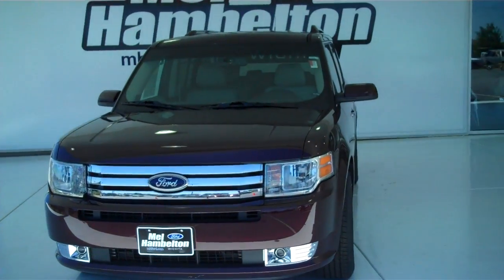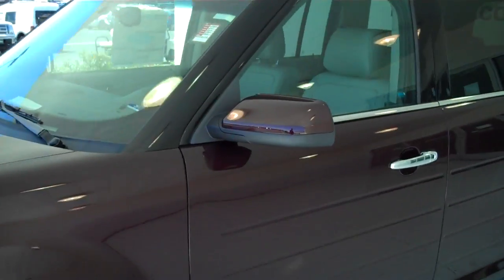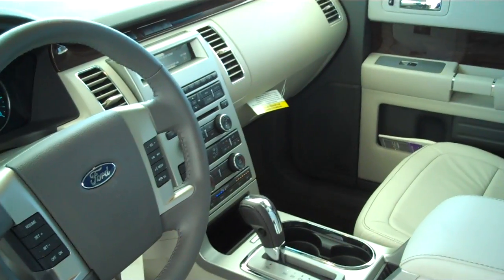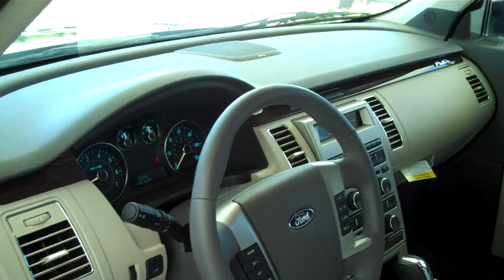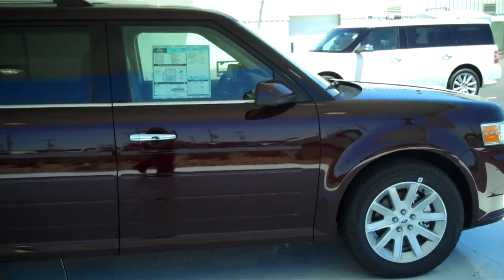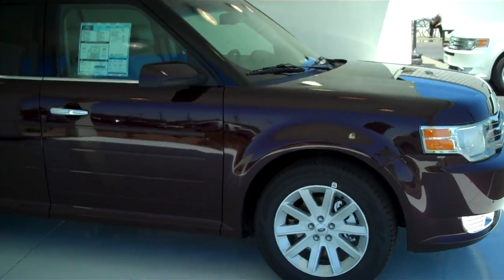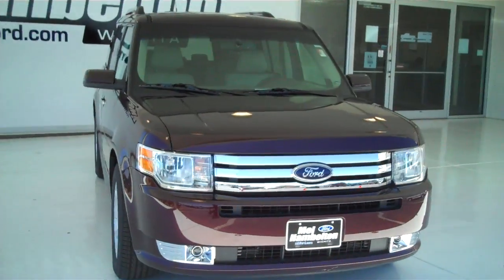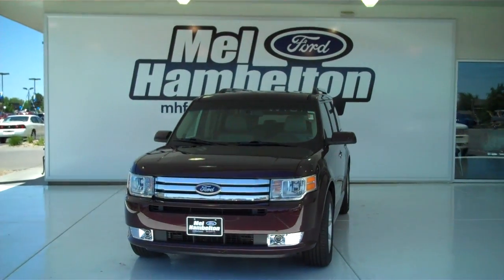2011 Ford Flex